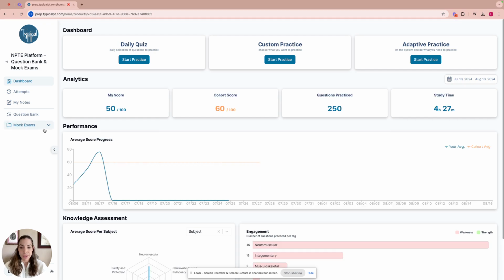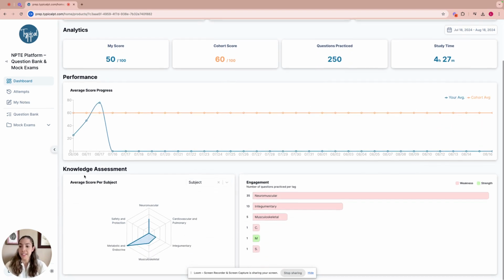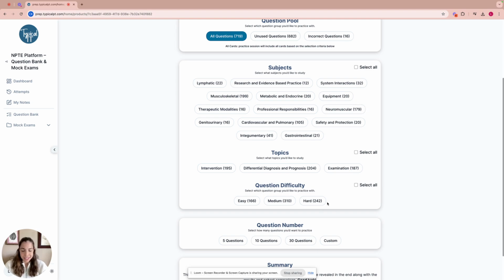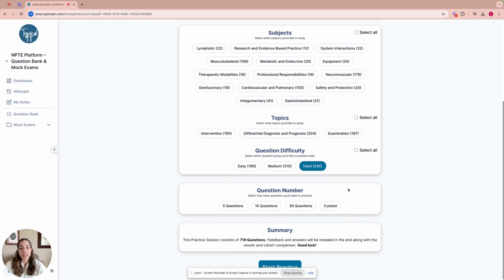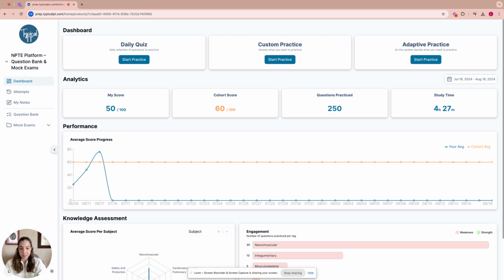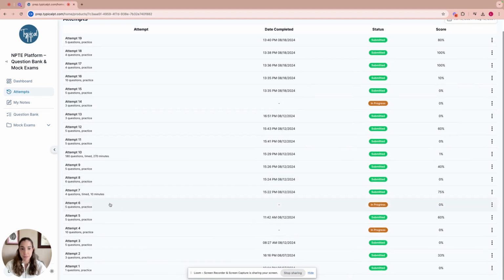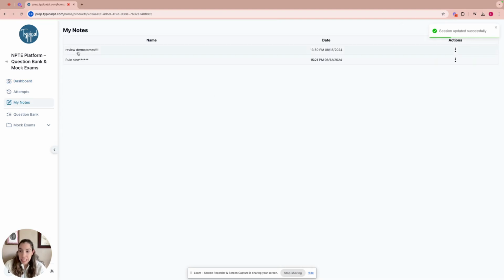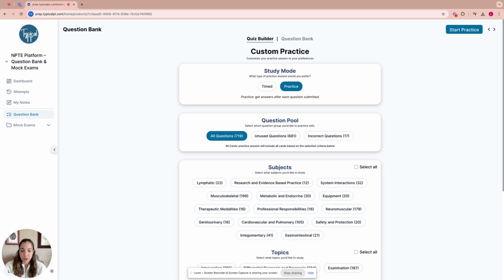Study for the NPTE | Professor Lily Jimenez reviews Typical PT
How you can pass your NPTE on your first attempt by utilizing this platform that helps you test your knowledge on case-based physical therapy questions. Typical PT is a platform that provides PT students the tools to prepare for the National Physical Therapy Exam (NPTE), by offering them practice questions and mock exams!  It offers 3 mock exams, 500+ Scenario based questions, and other great features.

⬇️Benefits/features:
- Create Custom exams
- Spaced Repetition
- 720+
Clinical scenario based questions
- 3 mock exams
- Advanced Analytics
- Flag questions for Instructor feedback
- Iphone and Android App access
- Bookmark
-daily quizzes